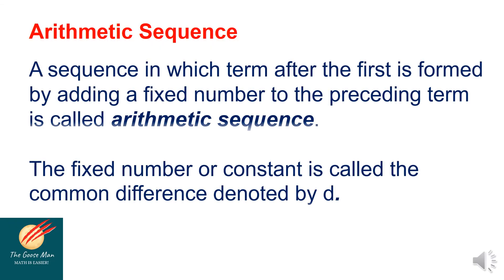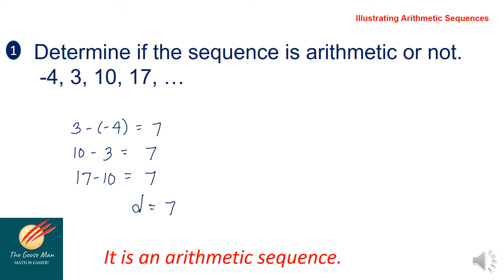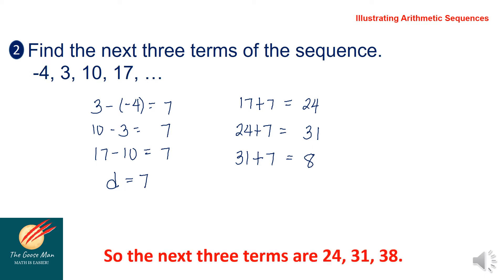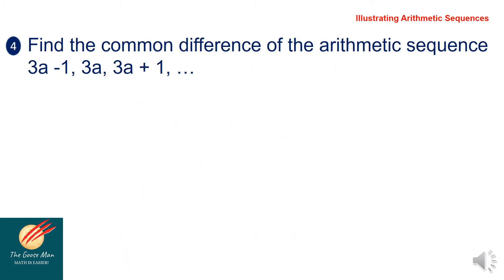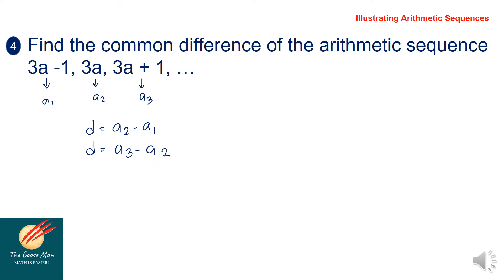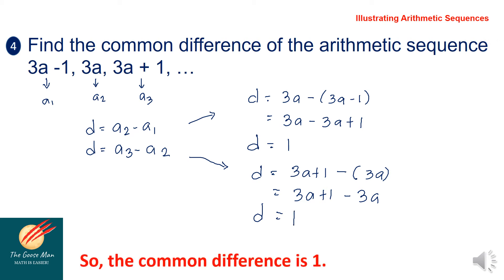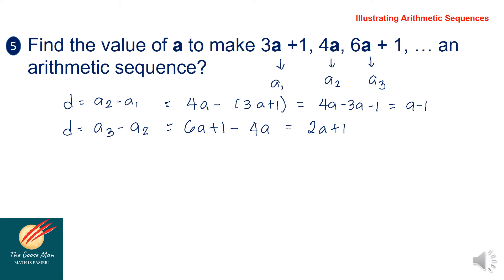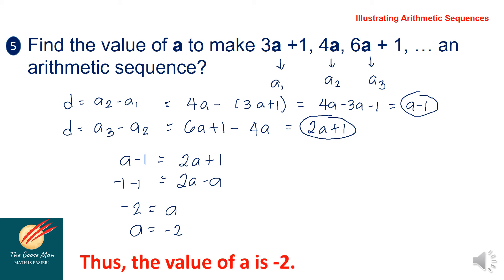Illustrating Arithmetic Sequence Grade 10 Quarter 1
Our topic is Illustrating Arithmetic Sequence Grade 10 Quarter 1. A sequence in which term after the first is formed by adding a fixed number to the preceding term is called arithmetic sequence.

The fixed number or constant is called the common difference denoted by d.